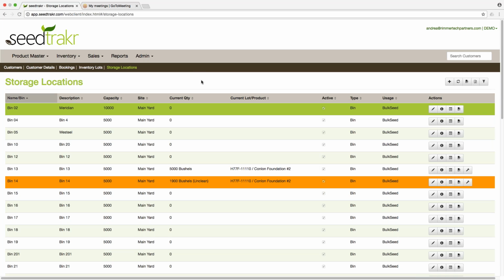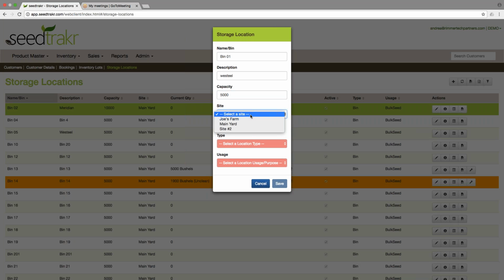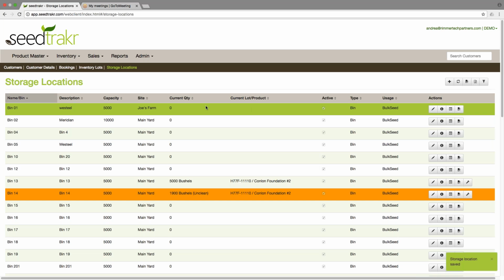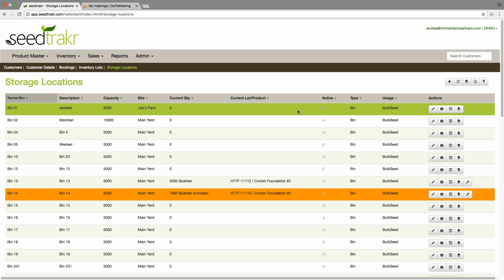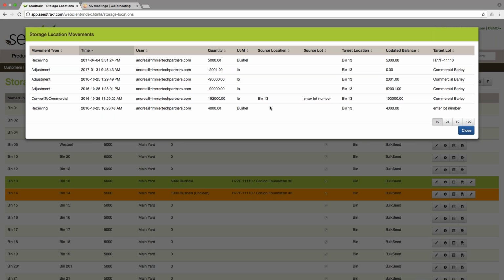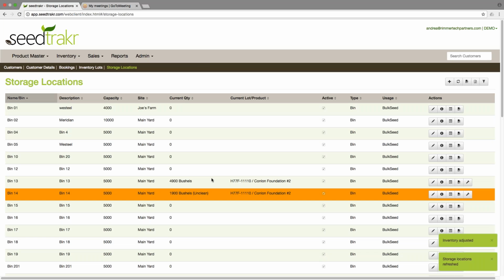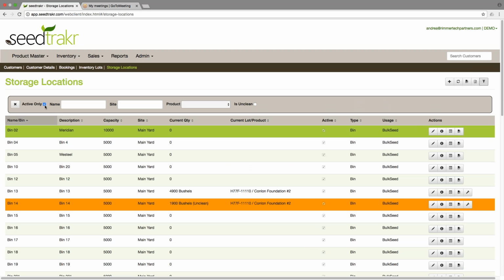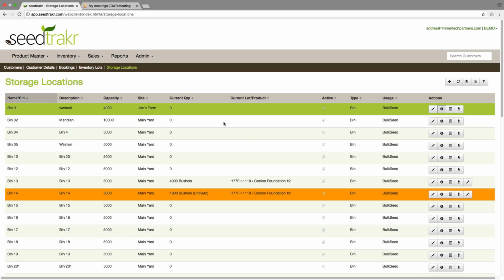Adding a Storage Location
Andrea walks us through how to add storage locations to seedtrakr.